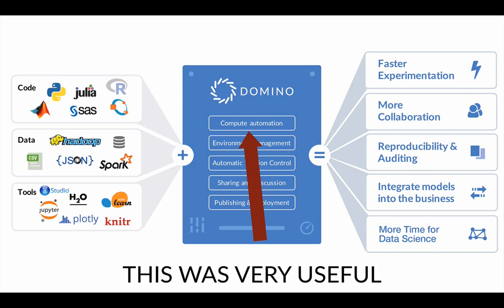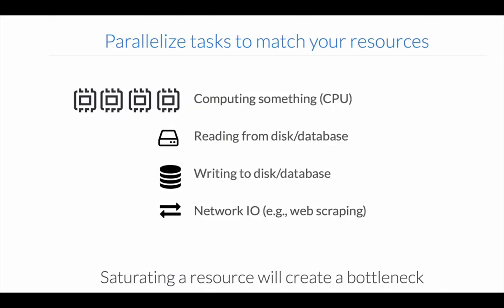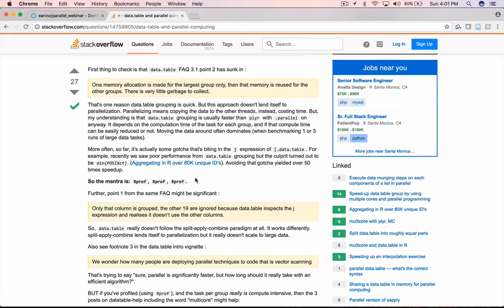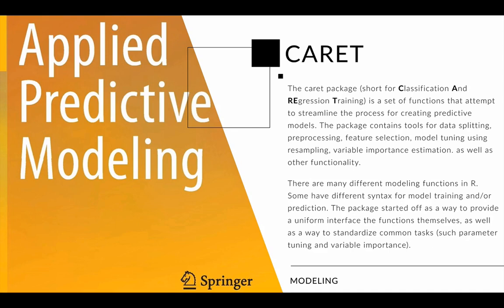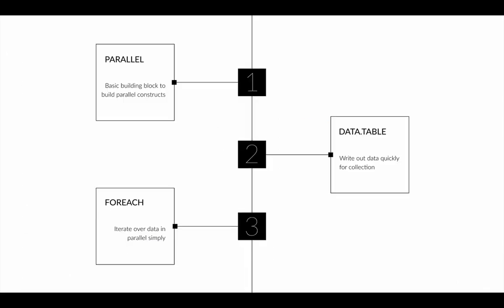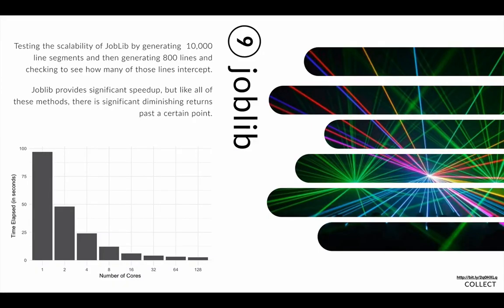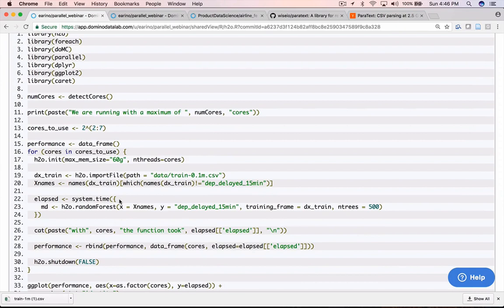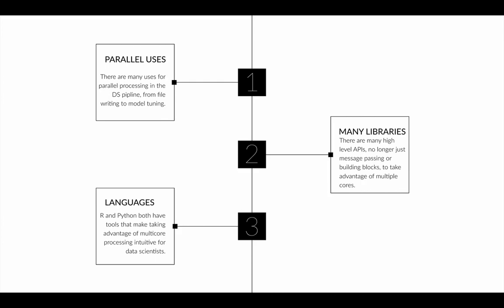Webinar "Multicore Data Science in R and Python"